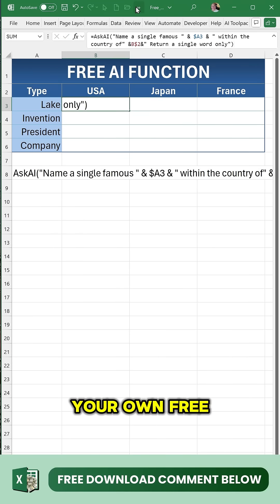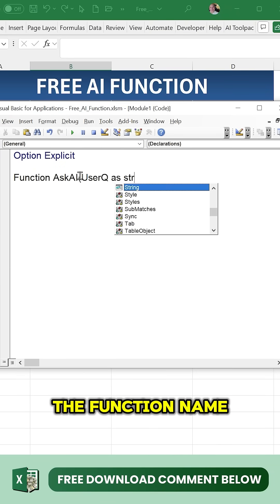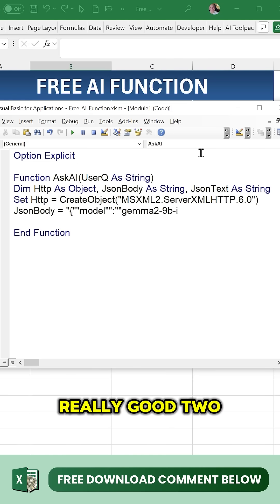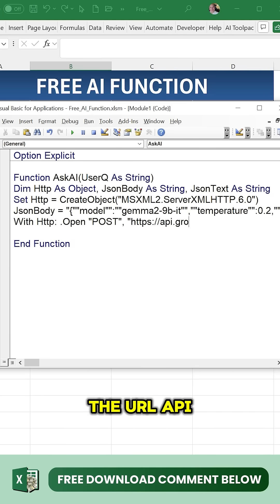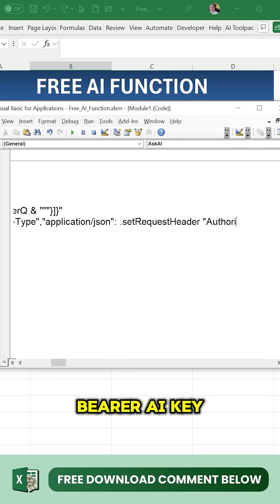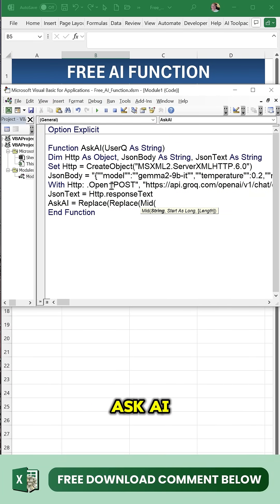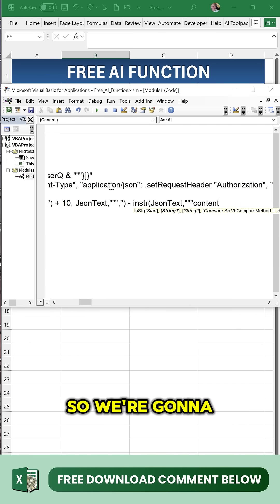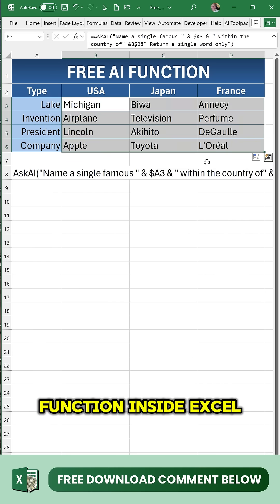No Copilot? Create This FREE AI Function Instead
Want to add a custom AI function directly inside Excel — no add-ins, no paid tools?

In this quick tutorial, I’ll show you how to build a blazing-fast AI-powered function using just a few lines of VBA. Simply type a question in a cell and get instant answers—powered by Groq’s lightning-fast API and advanced LLMs like Gemma-2.

Randy Austin